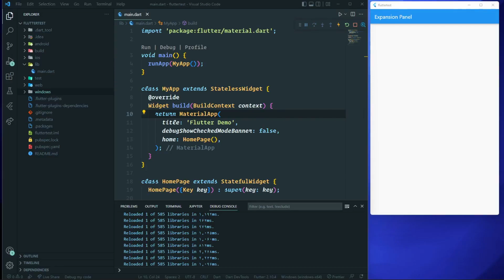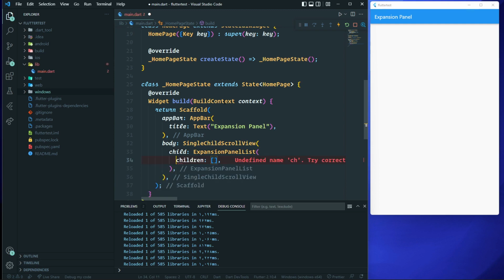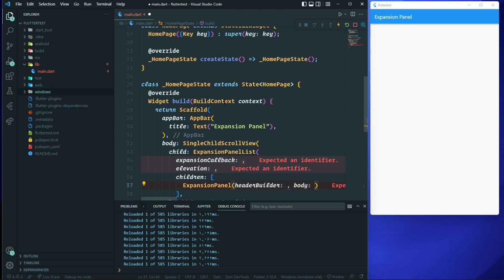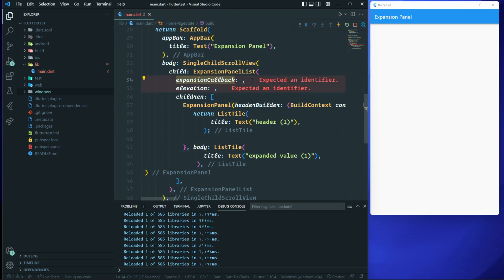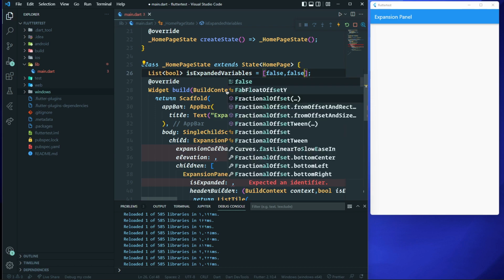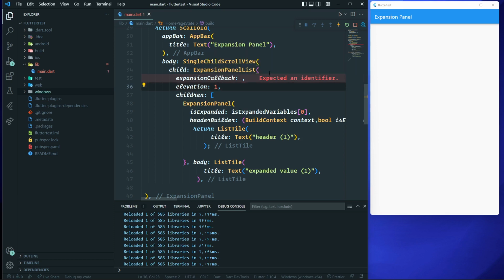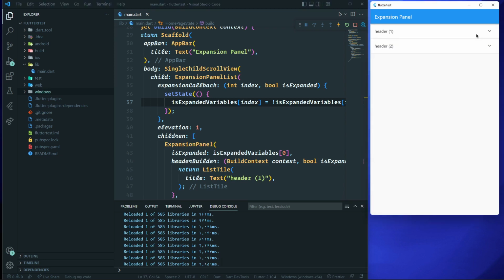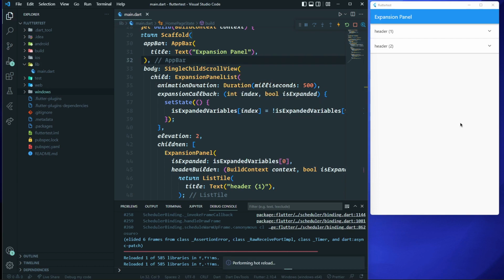create expansion pannel in flutter apps